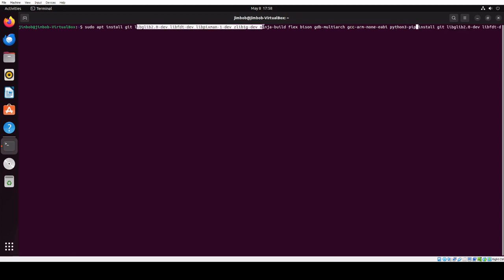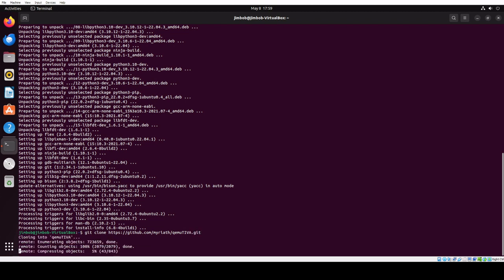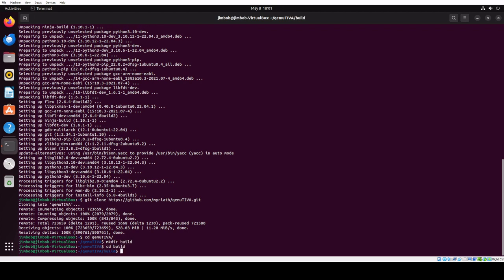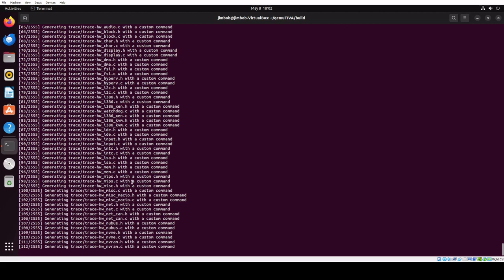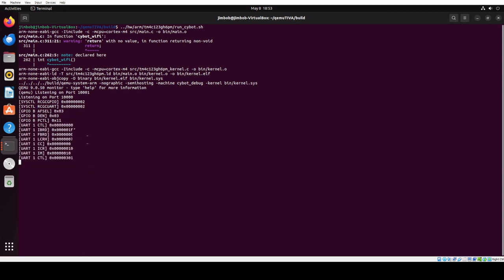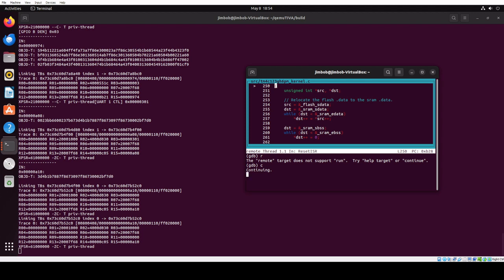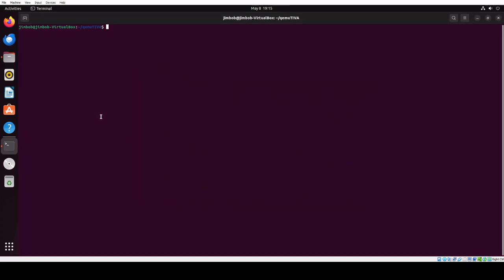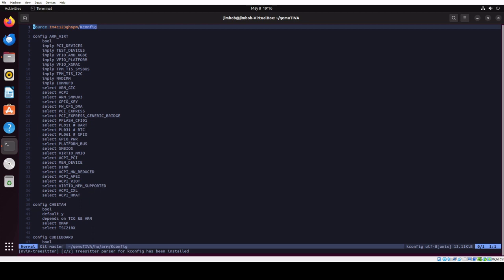QEMU TM4C123GH6PM Emulator Installation and Demo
Walks through the installation and build instructions for the QEMU TM4C123GH6PM emulator as well as a short demo